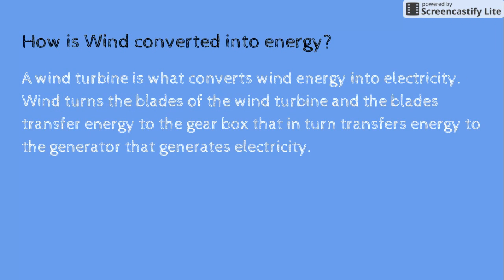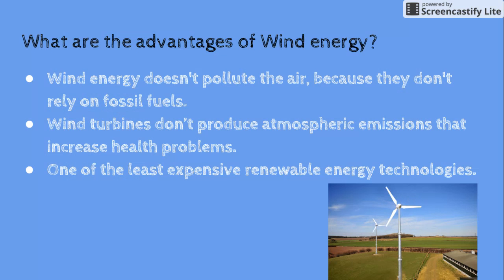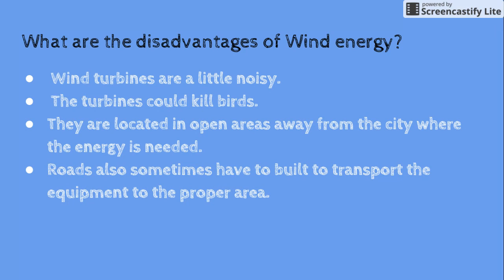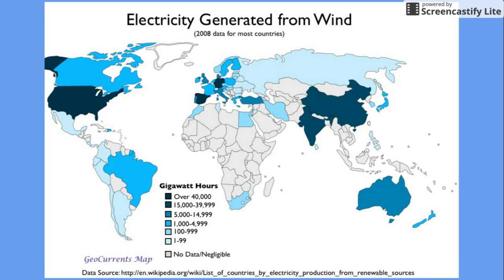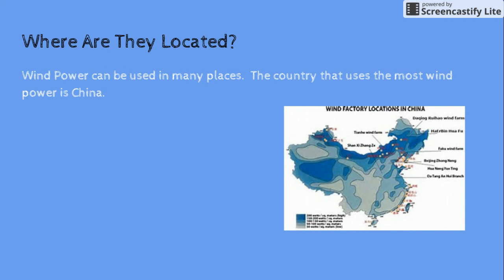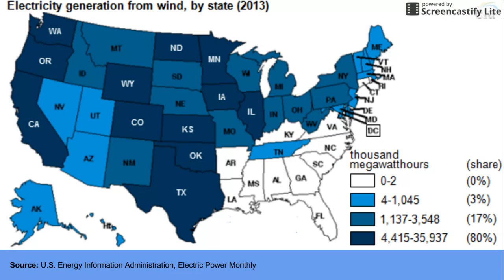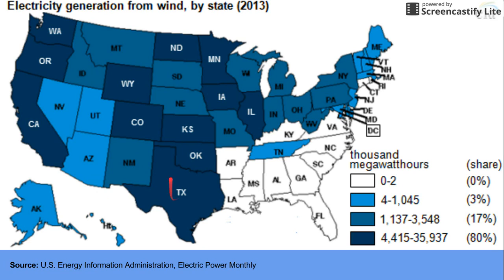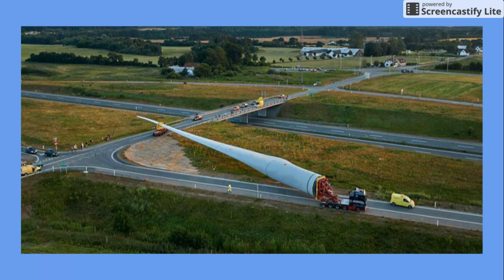Wind Energy 3rd